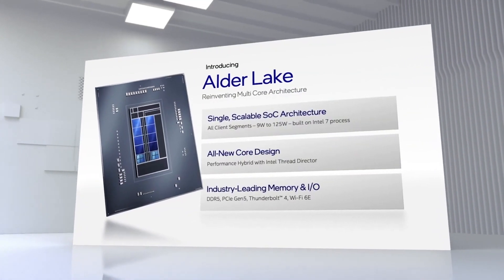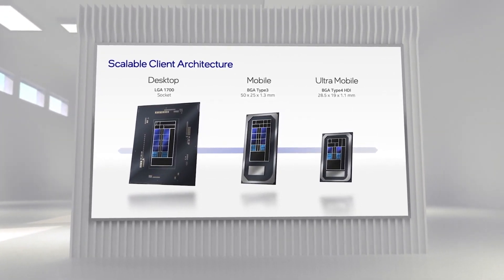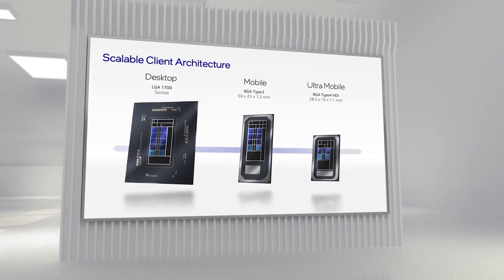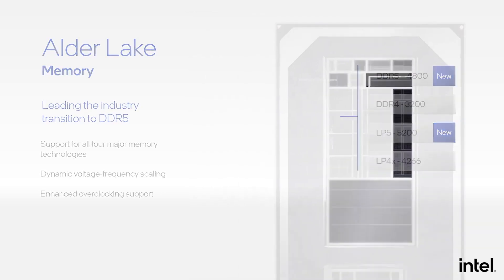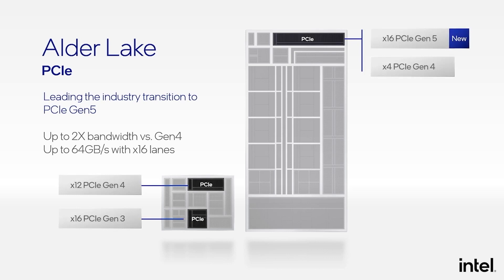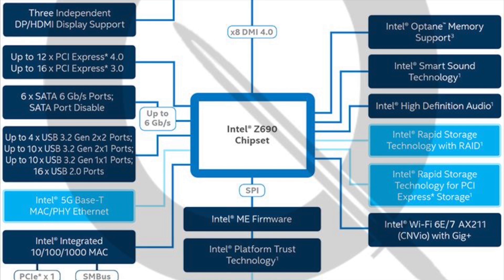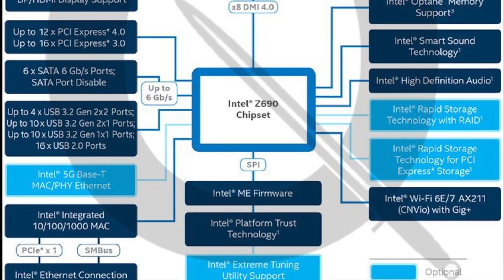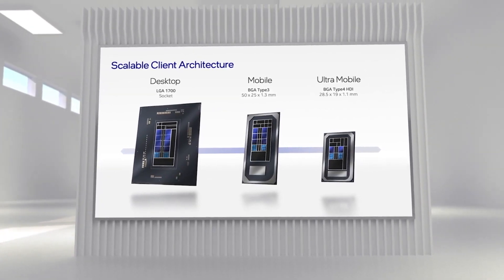Intel Z690 Chipset Motherboards Detailed [for Intel 12th Gen CPUs]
Detailed features of Intel's upcoming Z690 chipset motherboards for 12th Gen Alder Lake processors.

Song name: Ruck P - Sunrise Hike